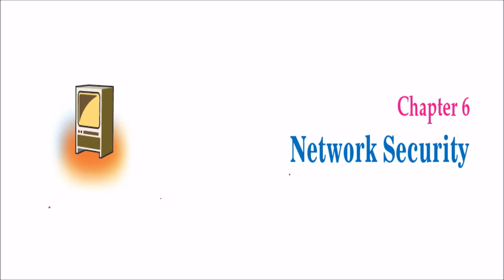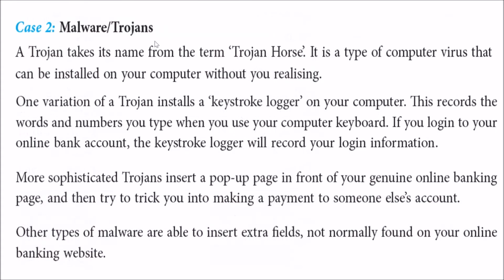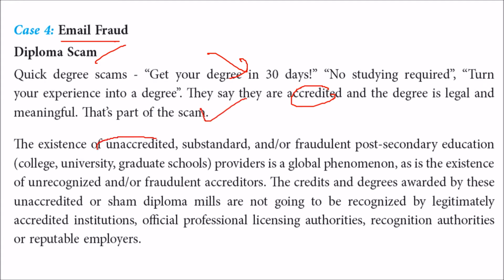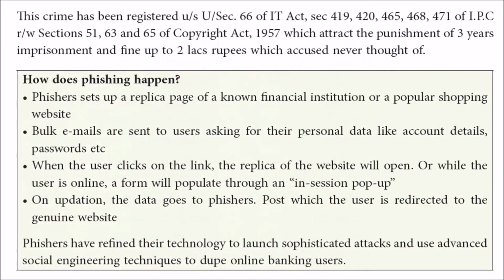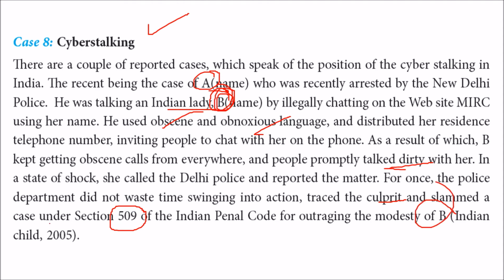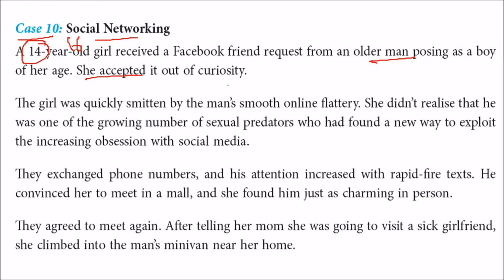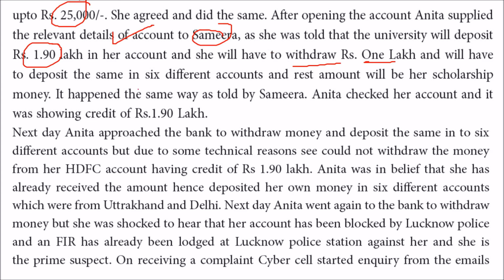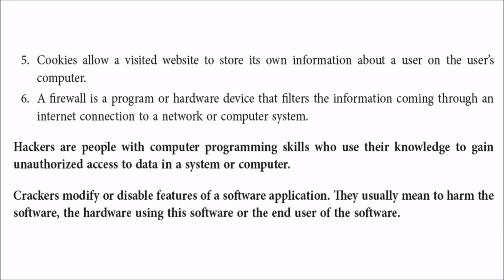NETWORK SECURITY CLASS 10 ICT CHAPTER 6 CBSE Part 2